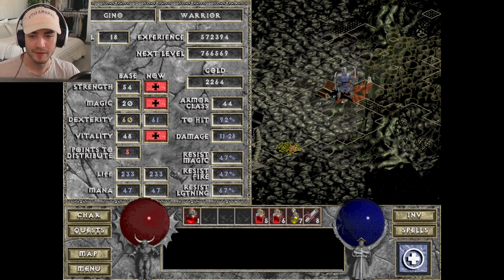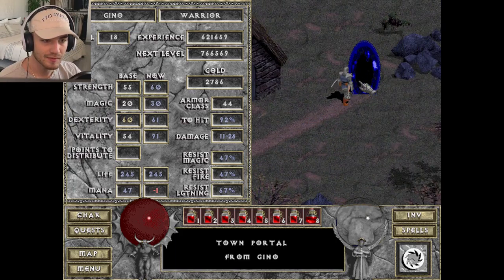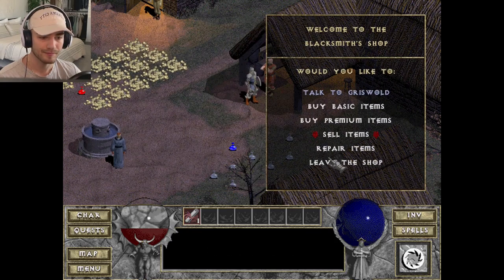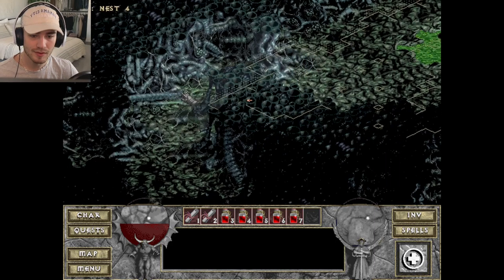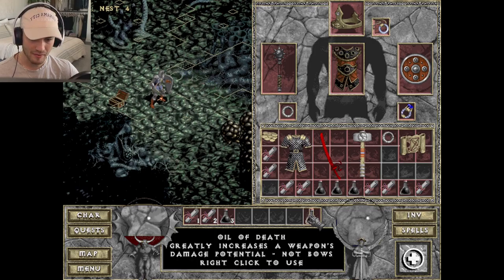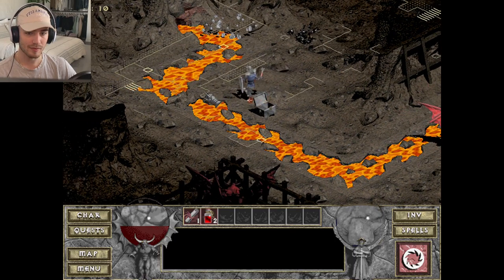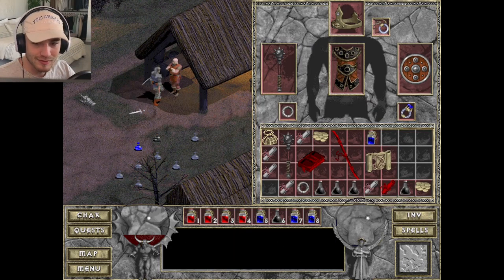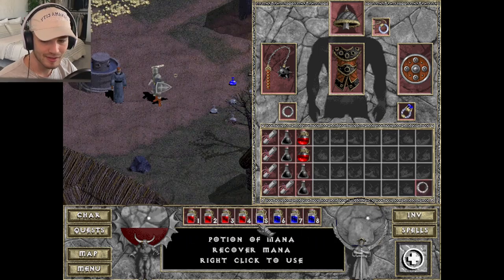Diablo 1: Let's Play - Part 5 - Window Shopping